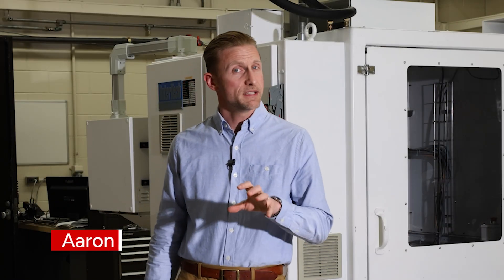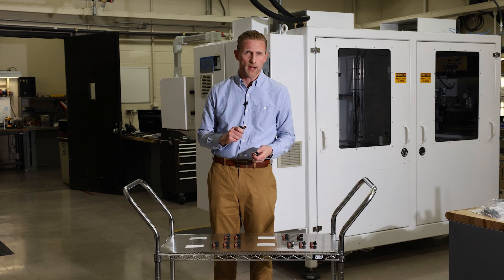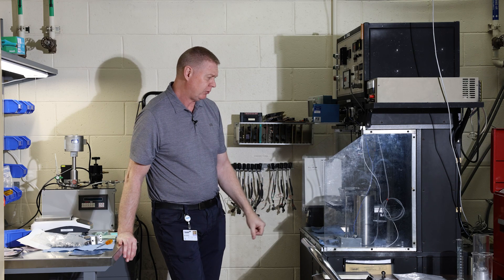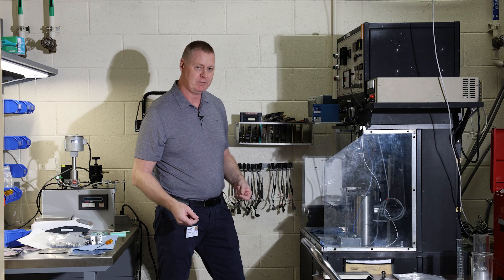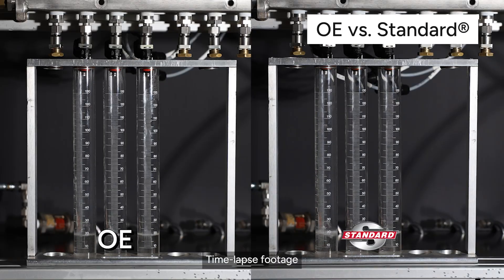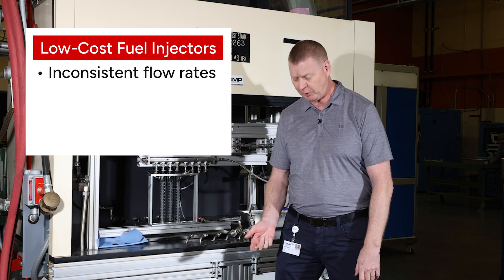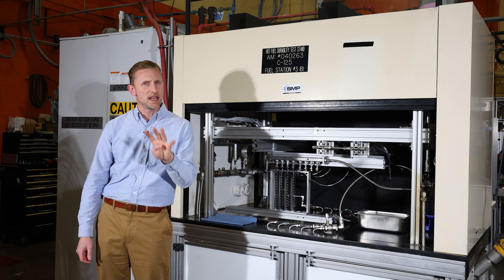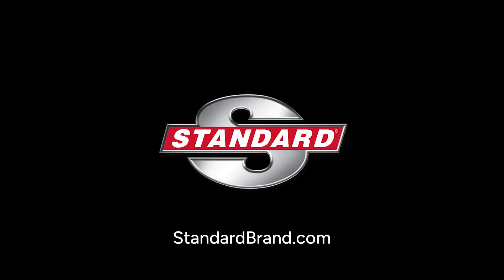Standard® vs. The Competition: Gas Fuel Injectors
Join SMP's Product Development Manager, John Robison, as he tests multiple fuel injectors across a series of head to head tests. See how Standard® stacks up against low-cost and remanufactured injectors in spray pattern and flow rate testing.